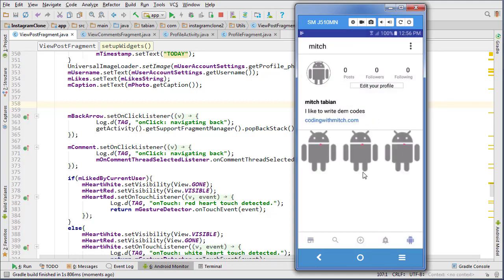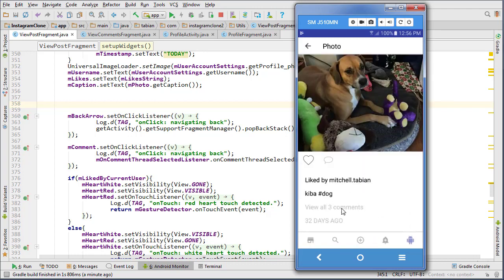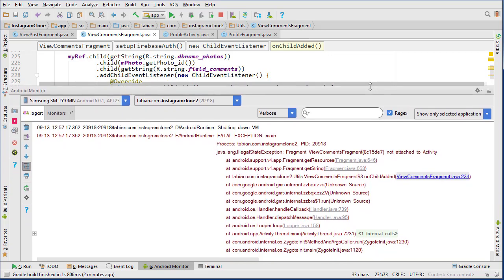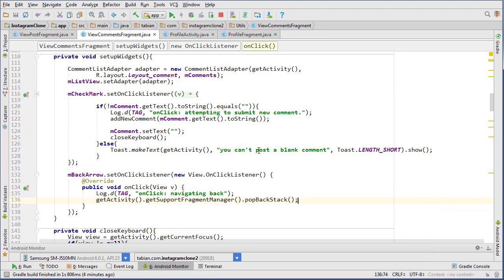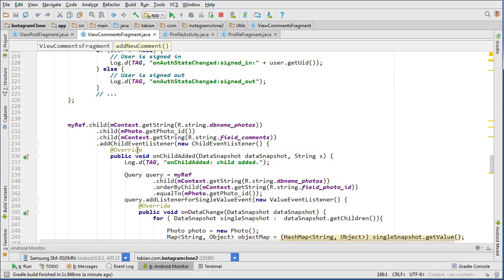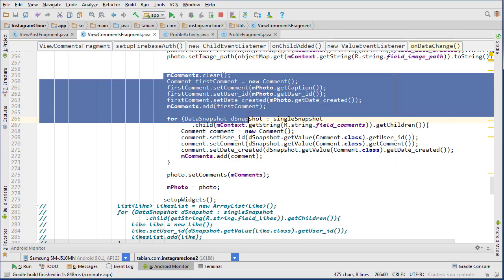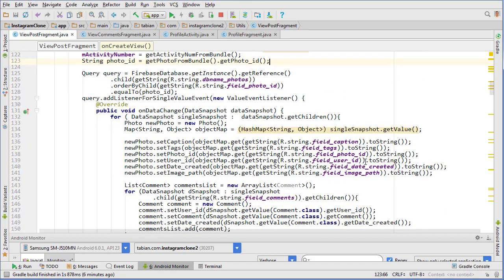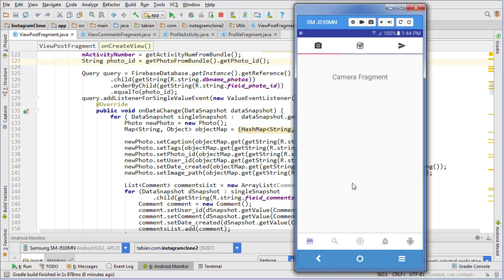Finishing Comments **IMPORTANT** (Part 81) - [Build an Instagram Clone]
In this video we fix a few things regarding the comment reading and inserting.